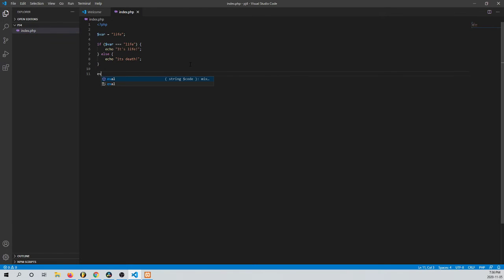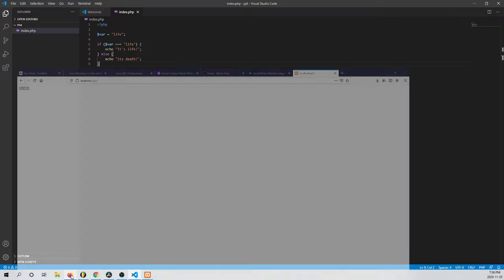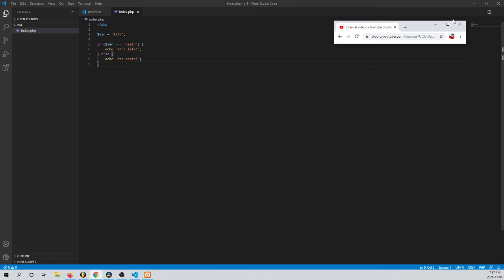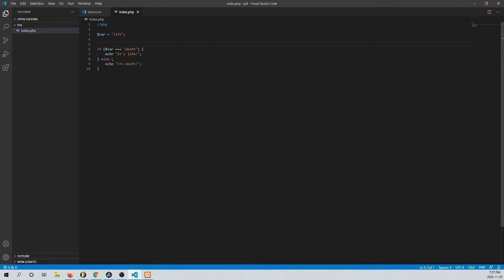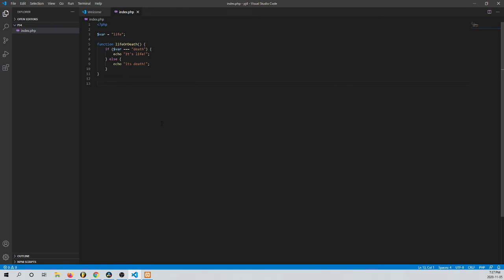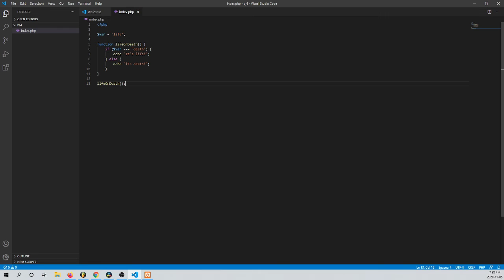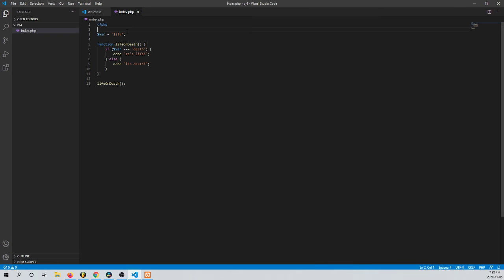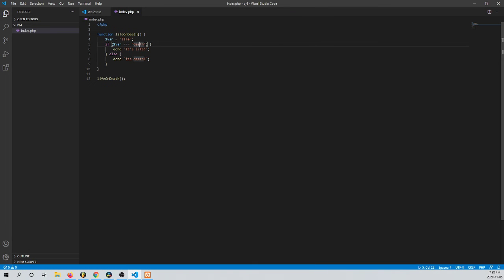Let me teach you the basics of PHP